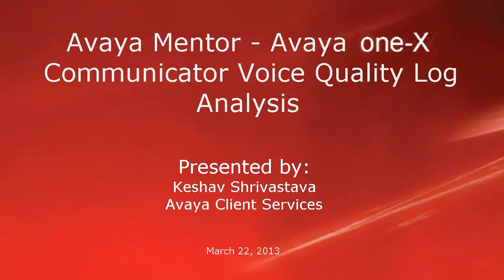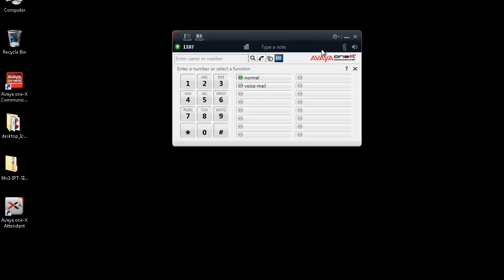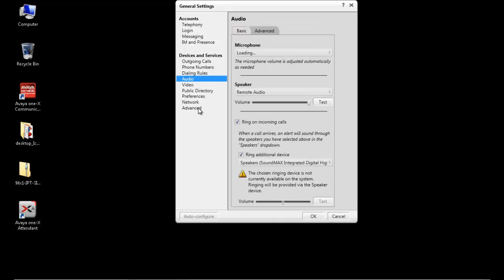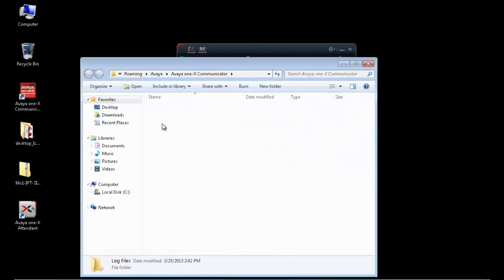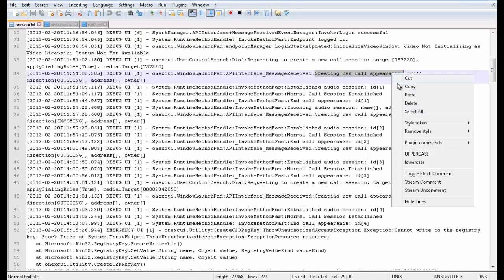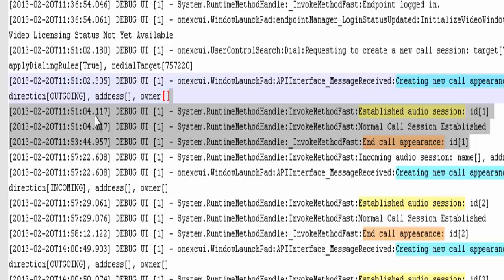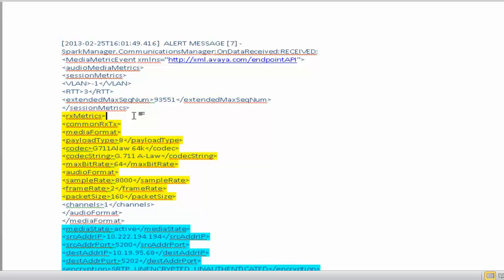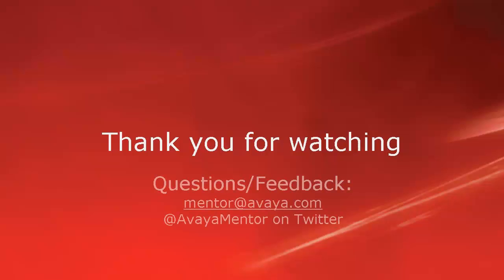Avaya one-X Communicator Voice Quality Log Analysis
This video provides explanation about the procedure to review Avaya one-x communicator logs for issues related to voice/audio quality. Note that the findings made from the logs does not necessarily point to software error. These are just reports made by the software and low voice quality report may actually indicate a problem outside one-x communicator. Please refer/contact Avaya support personnel for any voice quality issues.